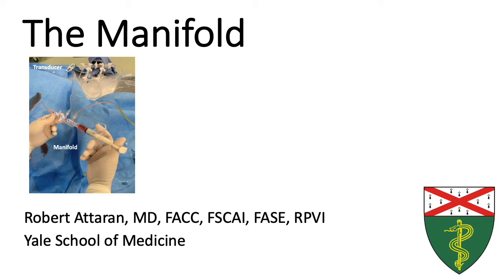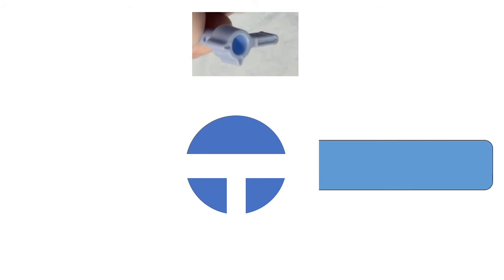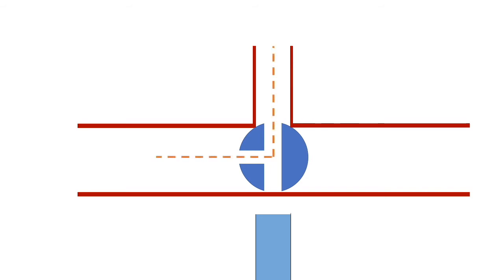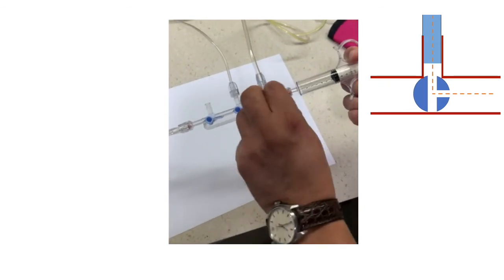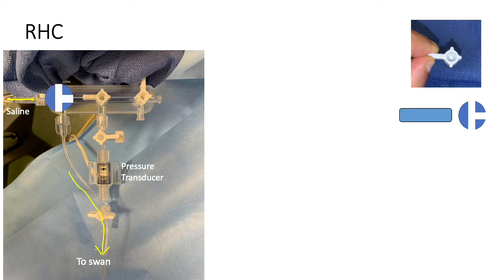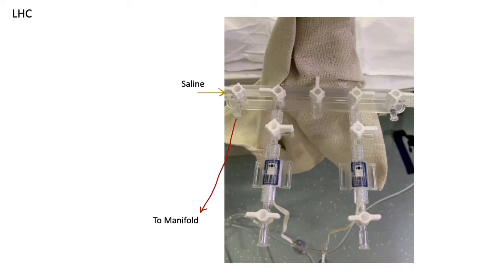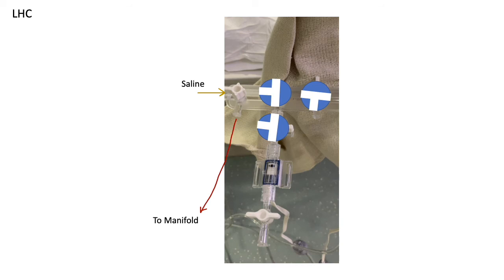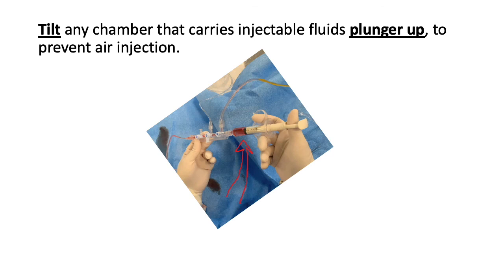Introduction to the Manifold. The key is in the valve.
There are any forms of manifold system available. They all share common traits. The key to understanding any manifold and transducer setup is to know what valve orientation they have. Study this video then get your hands on a manifold / transducer setup, in order to consolidate what you have seen.